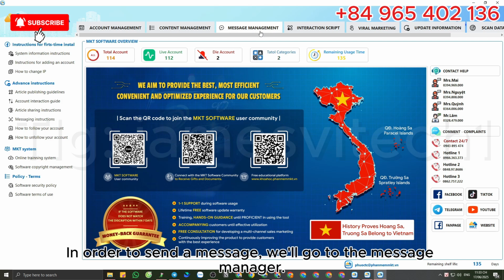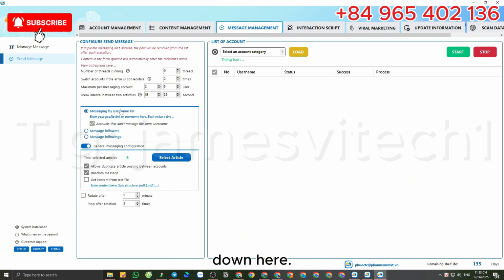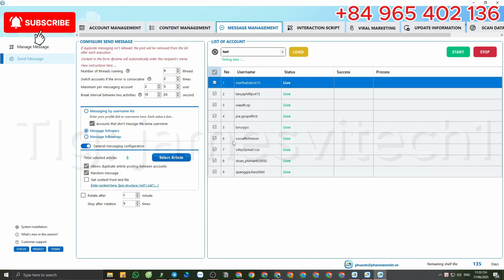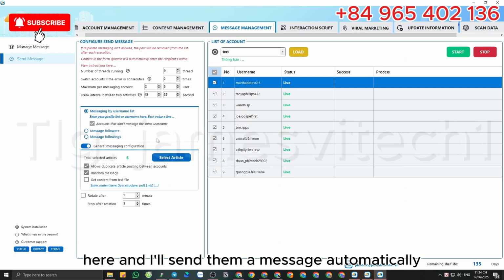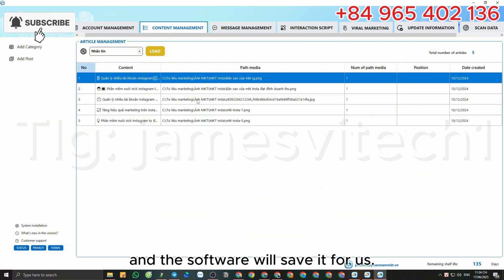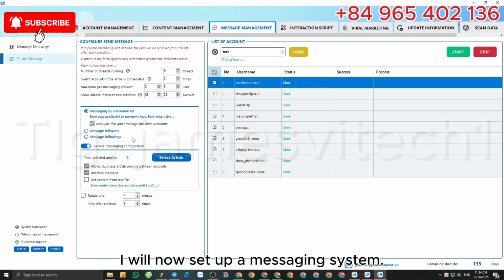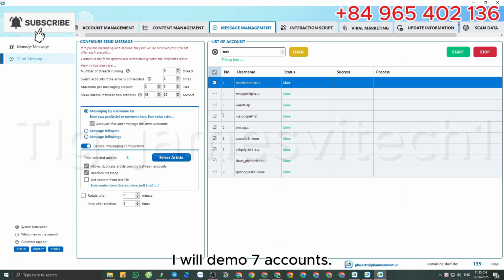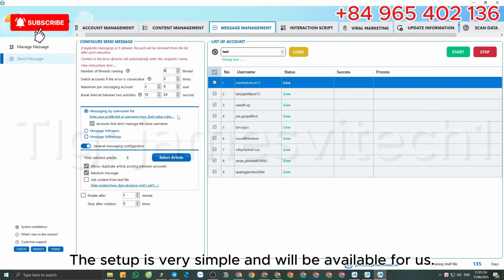5 Simple Steps to MASTER Cold Outreach Instagram DM Automation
5 Simple Steps to MASTER Cold Outreach Instagram DM Automation

Want to convert cold leads into real customers through Instagram? 🚀 In this video, you'll discover 5 simple yet powerful steps to automate your Instagram DM outreach like a pro. No more manual messaging, no more wasted time – just smart automation that gets results.

🔹 What you’ll learn:
✅ How to build a cold outreach strategy that works
✅ Best tools for Instagram DM automation
✅ Step-by-step setup guide
✅ How to avoid getting flagged or banned
✅ Tips to boost reply rates and conversions

🔥 Start scaling your outreach today!